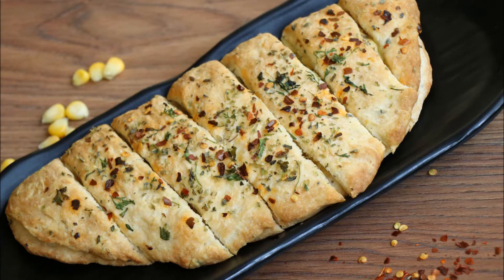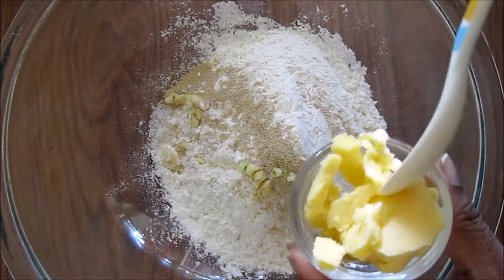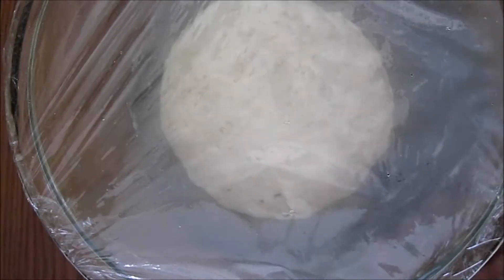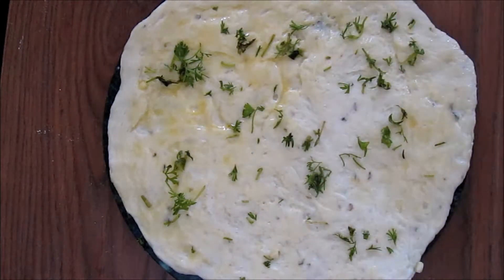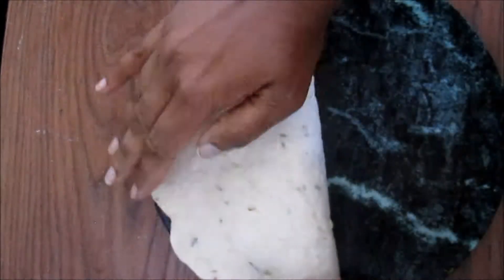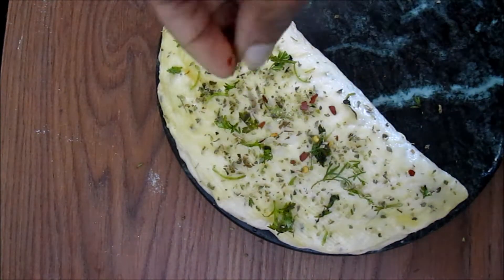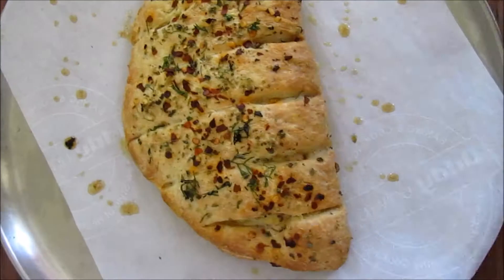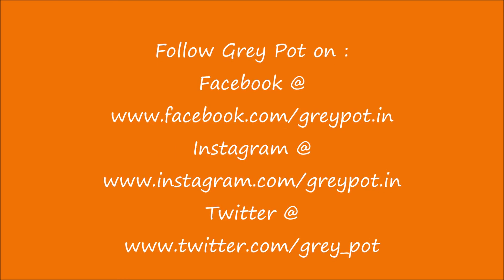Dominos Garlic Bread | Stuffed Garlic Bread Sticks Recipe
To make garlic bread at home, please follow the video and the description below.

Let's learn how to make Cheese Stuffed Garlic Bread Sticks at home.

Dominos style Cheese Stuffed Garlic Bread Sticks

Ingredients for Stuffed Garlic Bread Sticks
Oregano - 1 tbsp
Sugar - 1 tsp
Garlic - 2 tsp, Salt

Method to make Dominos style Stuffed Garlic Bread Sticks
1.Take flour, add sugar, yeast, butter, garlic, salt, oregano and mix it.
2. Add warm milk, mix and make the soft dough.
3. Knead it for 3- 4 minutes.
4. Apply some oil, cover it and rest it for 2 hours.
5. After 2 hours, knead it again.
6. Sprinkle some flour and roll it.
7. Apply melted butter, add coriander leaves, oregano, crushed red chillies, garlic and on to the half portion add cheddar cheese, boiled corn.
8. Press the sides to seal the edges and apply a good amount of melted butter, coriander leaves, oregano, red chillies.
9. Take a knife and mark for the sticks.
10. Bake it in a 180-degree preheated oven for 15 - 20 minutes or until the top turns golden brown colour.
11. Cut it and serve hot.